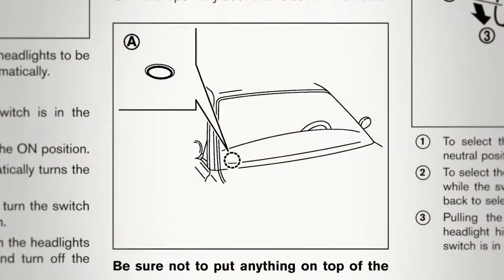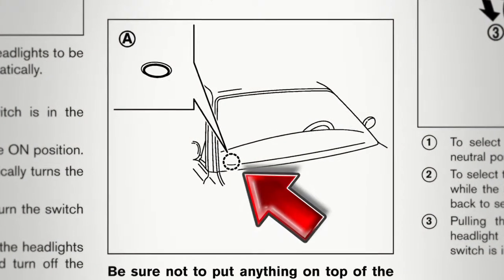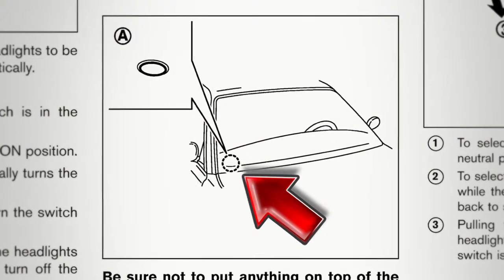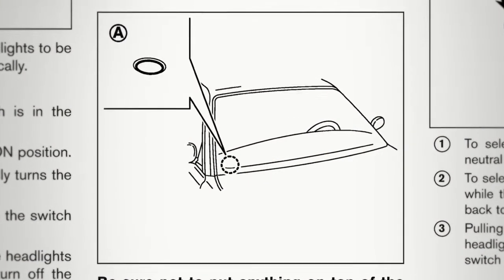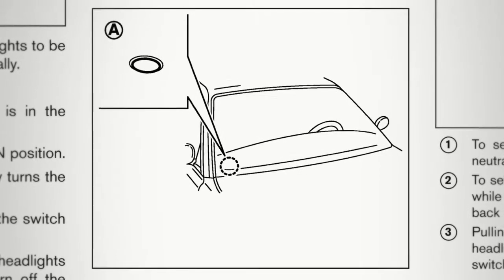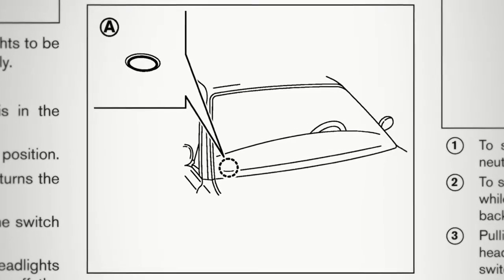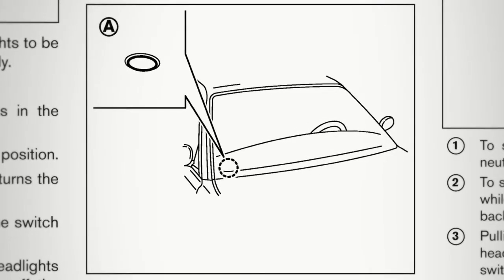2012 NISSAN cube - Headlights and Exterior Lights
Headlights and Exterior Lights

To turn ON your front parking lights, side marker, tail lights, license plate light and instrument panel lights, turn the headlight switch to THIS position. To turn ON the front headlights, turn the switch to THIS position. All the other lights will stay ON. To turn ON your high beam headlights, push this lever forward. Pull it back toward you to select low beam. To make your high beam headlights flash ON and OFF, pull the lever toward you and release it.

To signal turns, move it upward for a right turn, down for a left turn. When you've completed the turn, the signal cancels automatically. To signal a lane change, push this lever lightly up or down, not as far as for a complete turn.

Fog lights create a wide beam pattern, focused lower than the headlights. This minimizes reflected light and helps you see better in foggy conditions. If your vehicle is equipped with fog lights, here's how to activate them. Your headlights must be ON and low beam selected. Then rotate the switch to THIS position and your fog lights will come ON. Turn the switch to OFF to deactivate the fog lights. If you turn the high beam headlights ON, the fog lights will automatically turn OFF.

If your vehicle is equipped with the Autolight system, you can preset the headlights to automatically operate based on exterior lighting conditions. To activate this system, simply turn the headlight switch to the AUTO position, then turn ON the ignition. To turn the system OFF, turn the headlight switch to any other setting. The Autolight system will also keep the headlights ON for a period of time after you turn the ignition OFF and close all doors. There is a light sensor that controls the Autolight system on the top of the instrument panel. Keep that area clear of papers and other material.